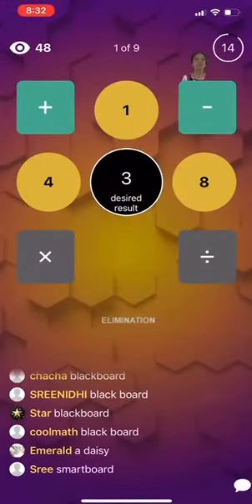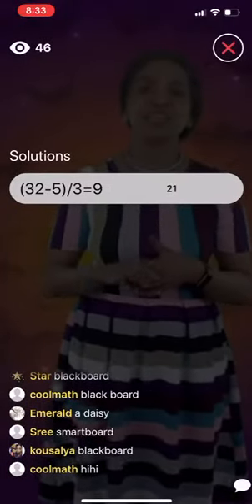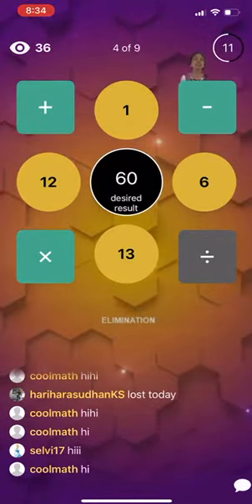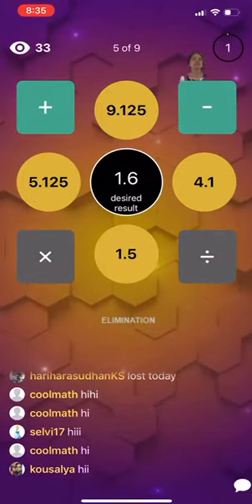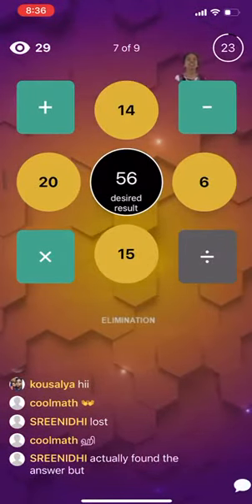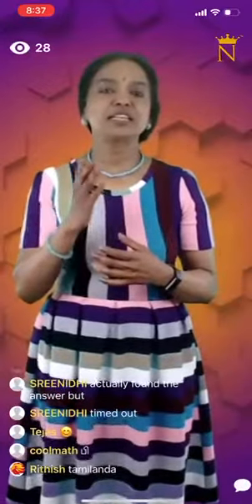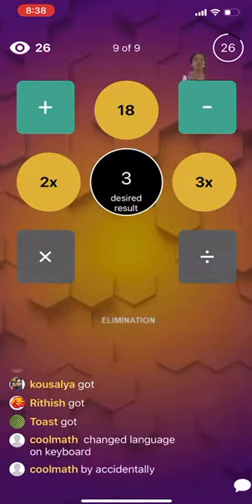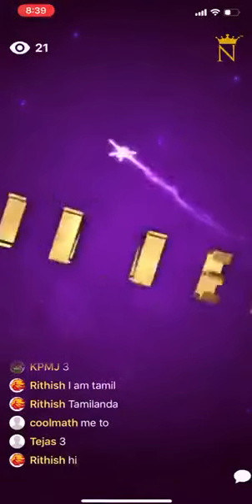NumberRoyale on June 07, 2020 - Episode 163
Number puzzles, Math Games, Critical Thinking, Number Royale, Mental math, Interactive games, Trivia Games